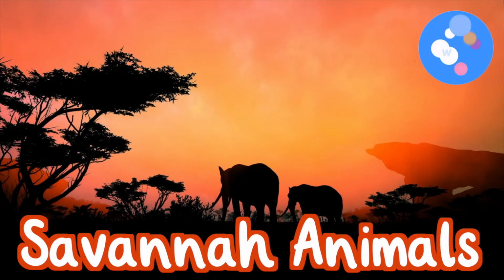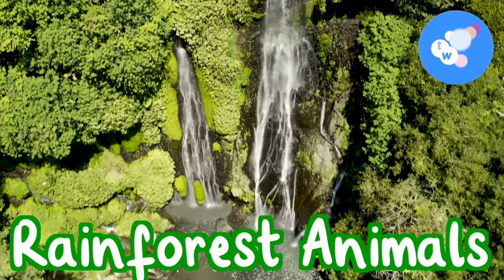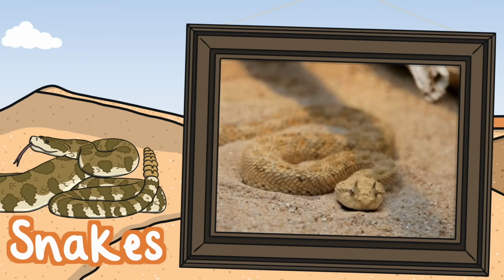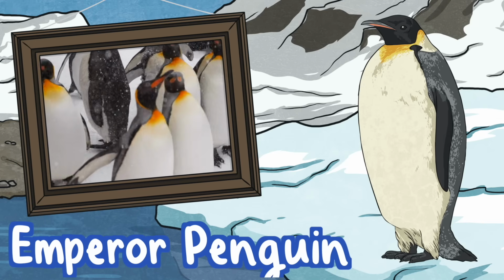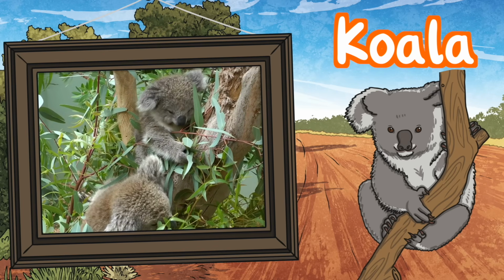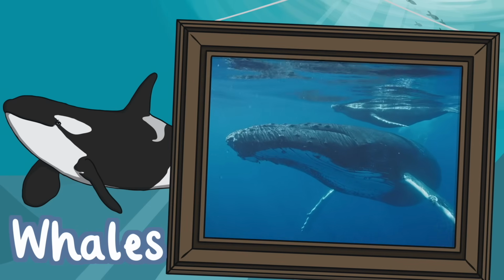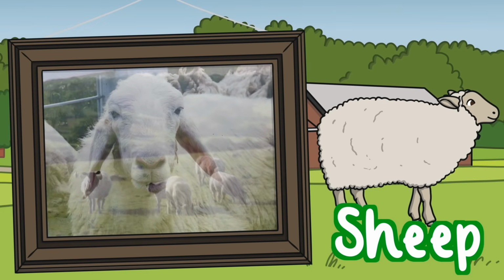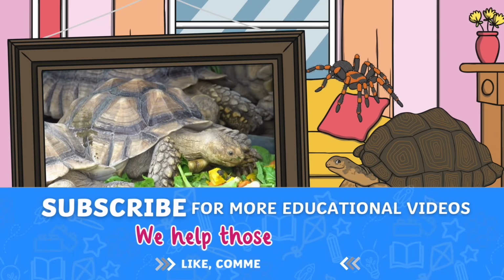What Are The Different Animal Habitats? | Animal Habitats Compilation for Kids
This video will introduce children to a variety of animals and their habitats, from the savannah to the ocean. They will learn about lions, giraffes, dolphins, and more, all while having a great time! 🌍🐬🌿

Encourage your child to explore the different animal habitats with this fun and educational video compilation! 🦁🐘🦒

0:00 All of the Animal Habitats
0:15 What animals live in the Savannah?
5:44 What animals live in the Rainforest?
9:25 What animals live in the Desert?
12:46 What animals live in the Arctic?
16:05 What animals live in Antarctica?
19:09 What animals live in Australia?
23:09 What animals live in the Ocean?
27:34 What animals live in the UK/Woodland?
31:06 What animals live on a Farm?
34:23 What animals are common pets?